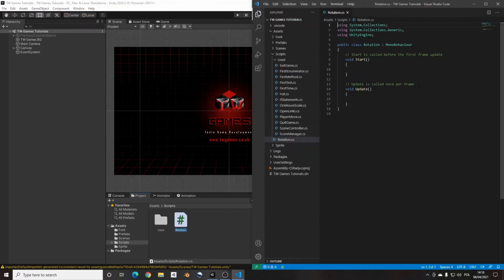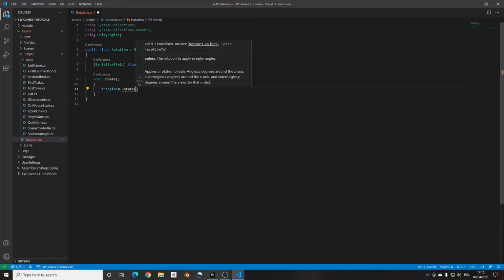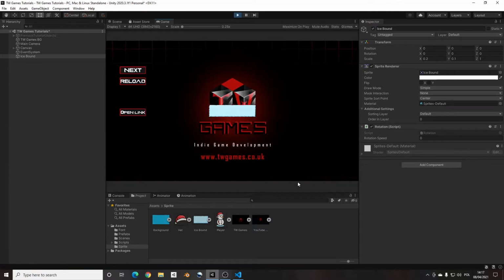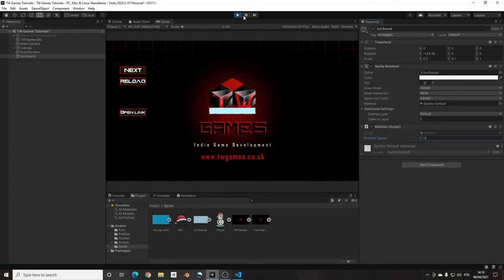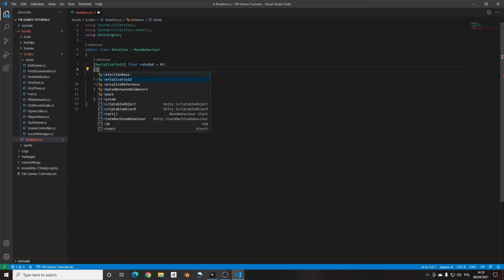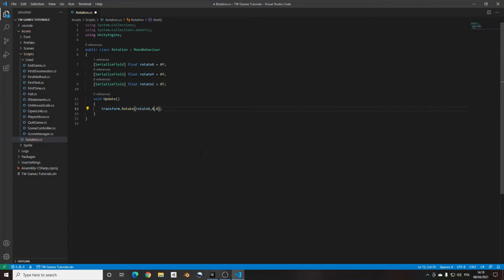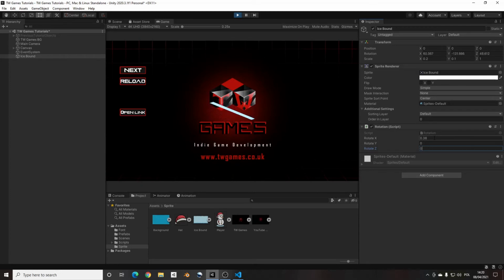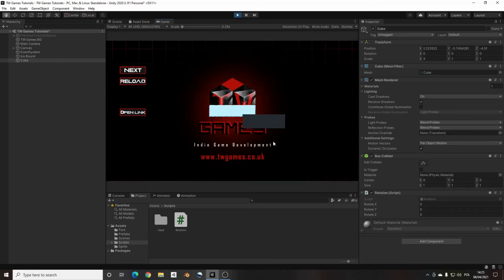Simplest Object Rotation Unity Tutorial (2021) TW Games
Simplest Object Rotation Unity Tutorial.